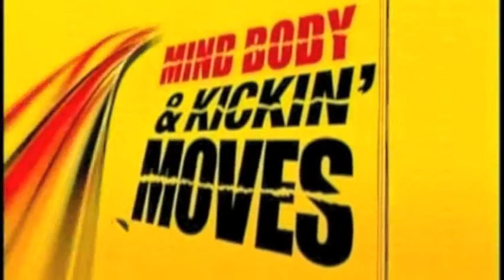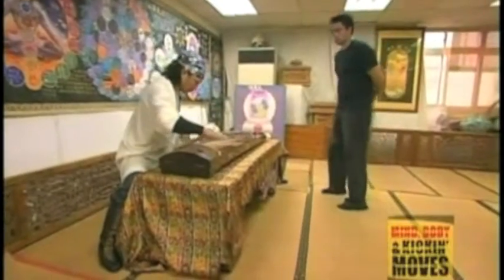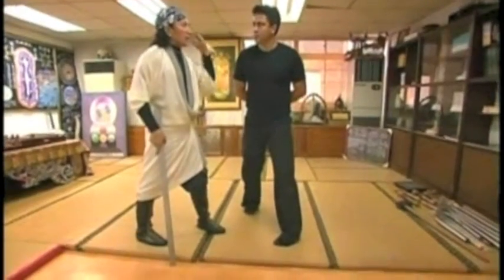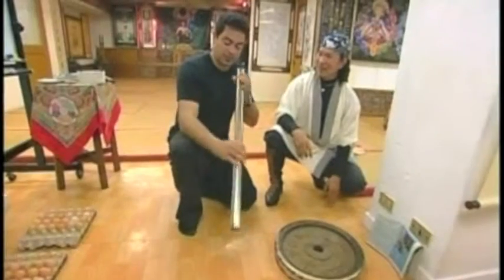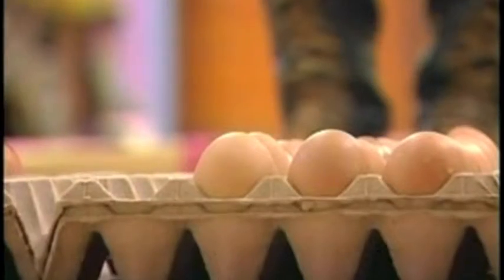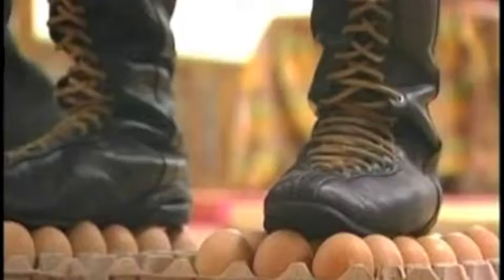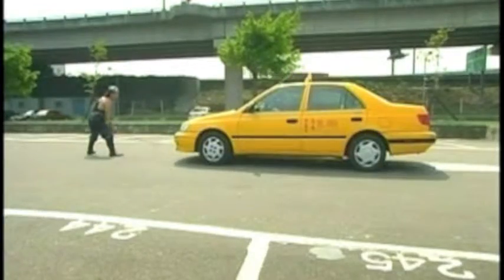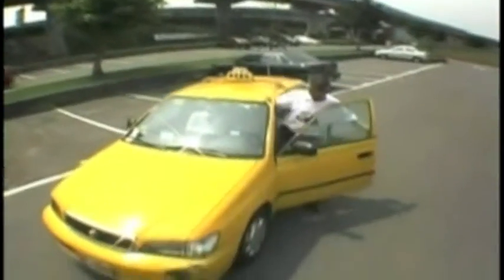martial arts darts push car w throat